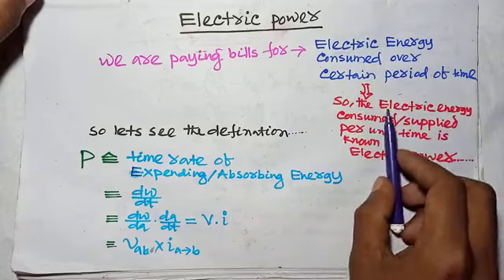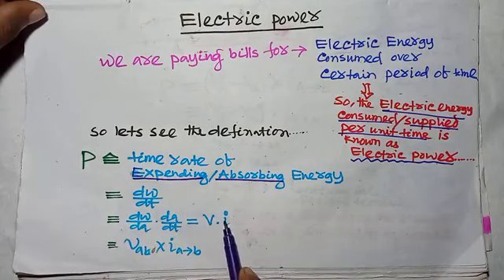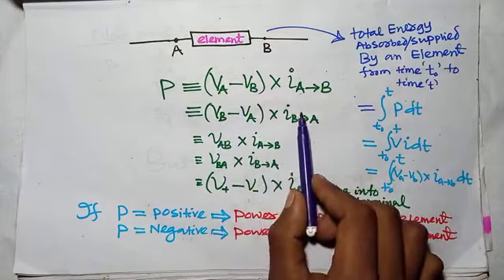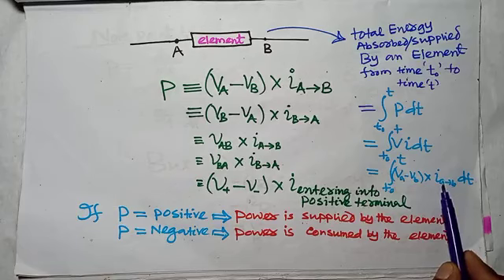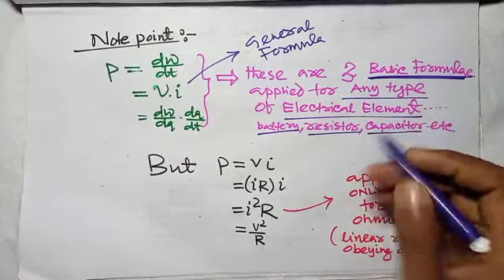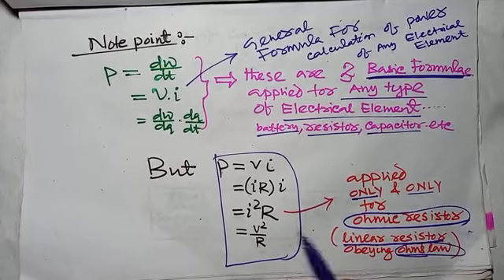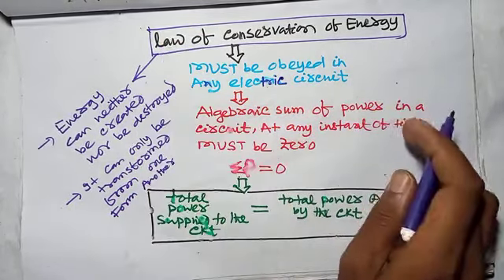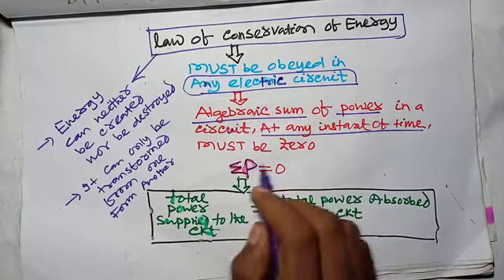electric power in an electrical network ll current electricity ll class 12th physics